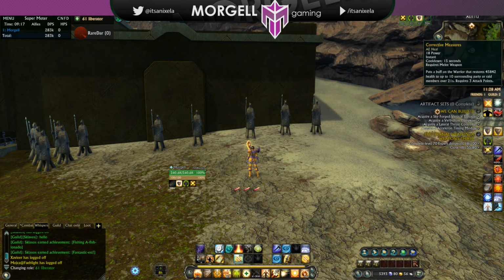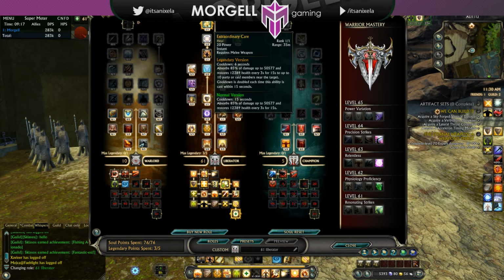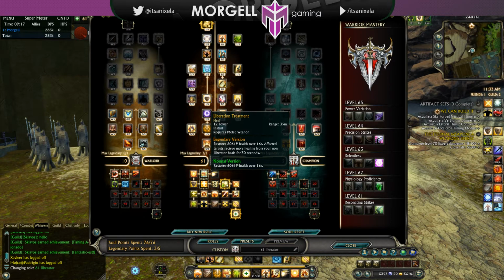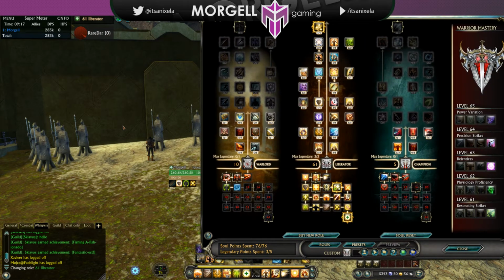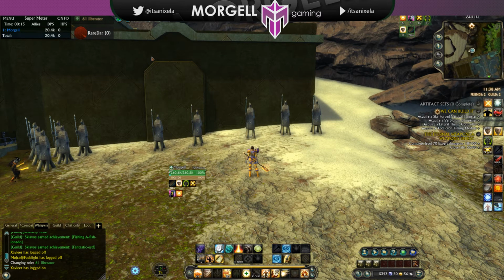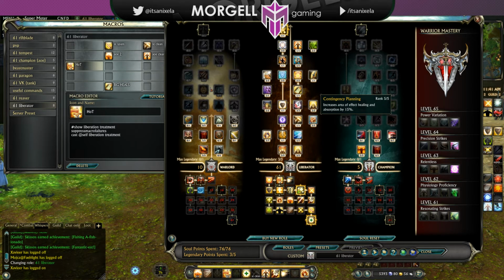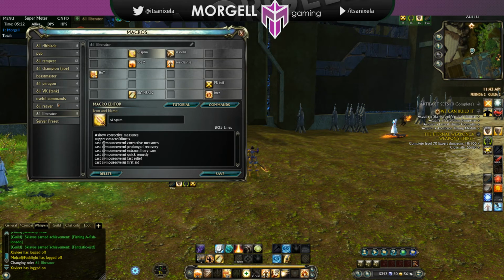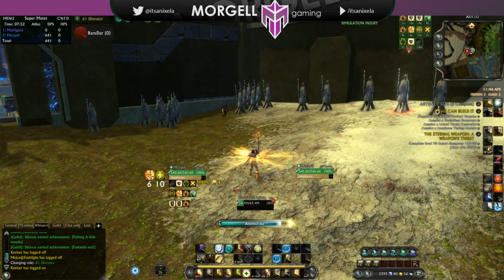RIFT 4.2 | My liberator build guide